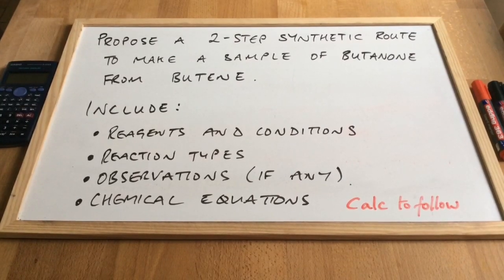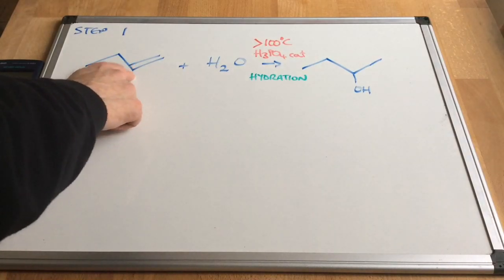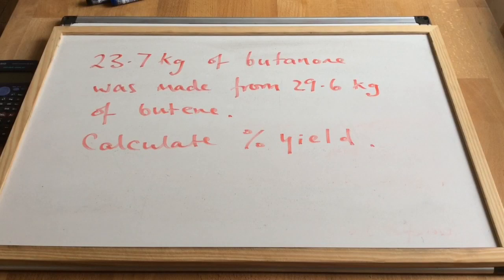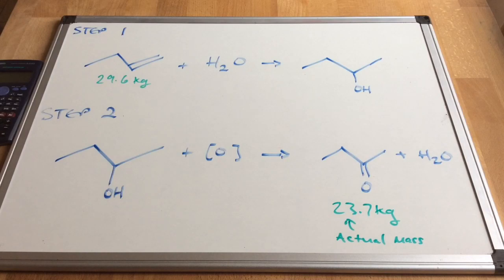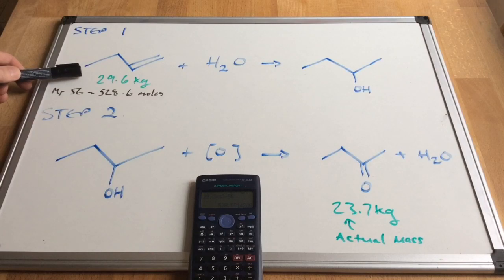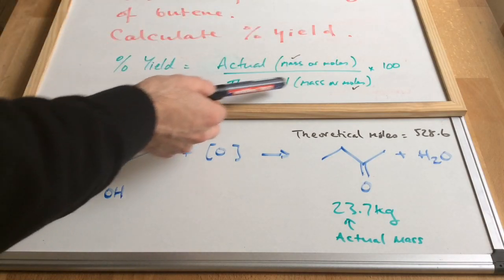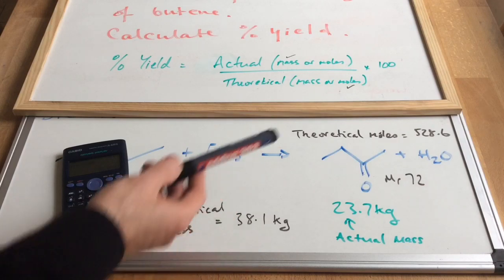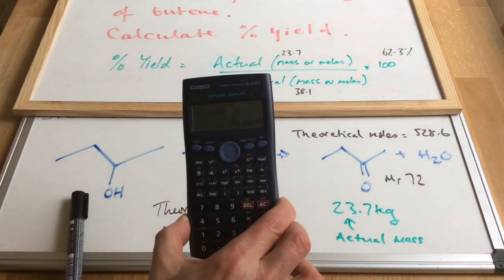Synthetic Routes 2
Two step synthetic route question including a percentage yield calculation